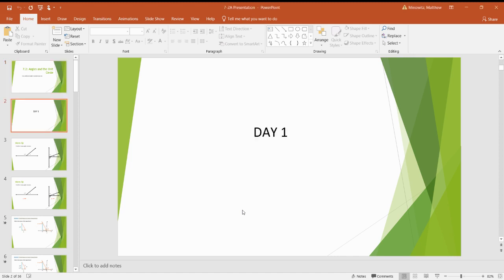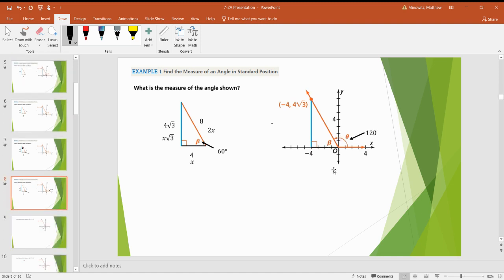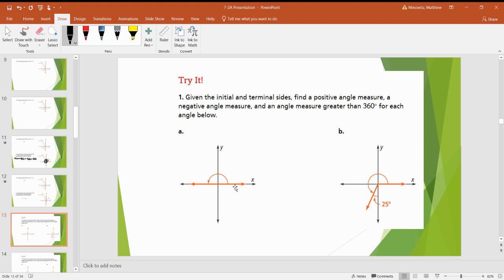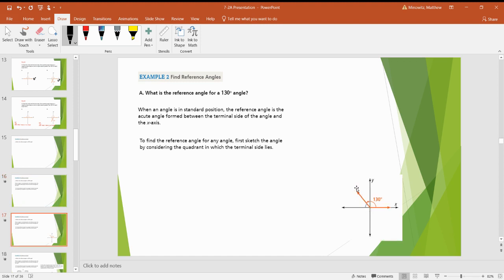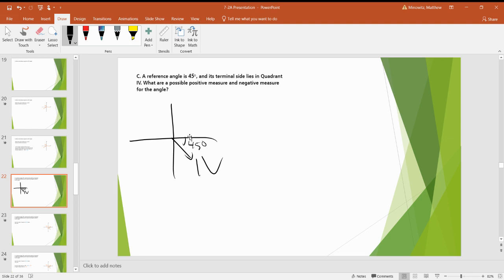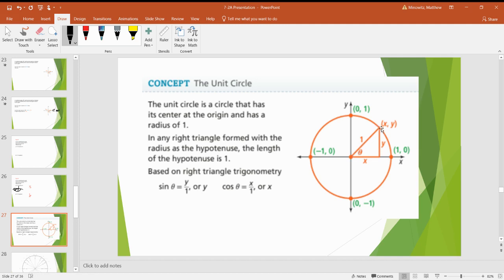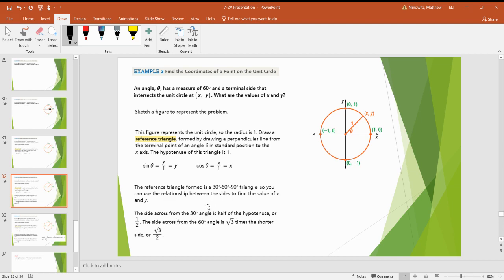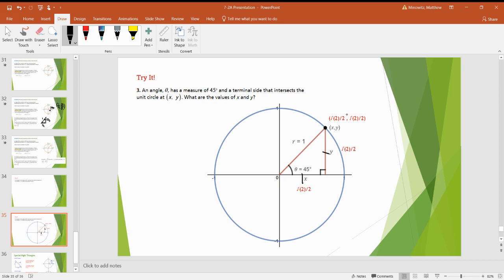7 2 Angles and the Unit Circle Day 1